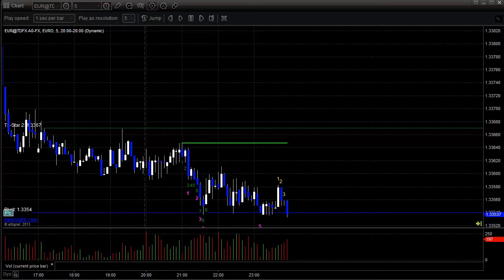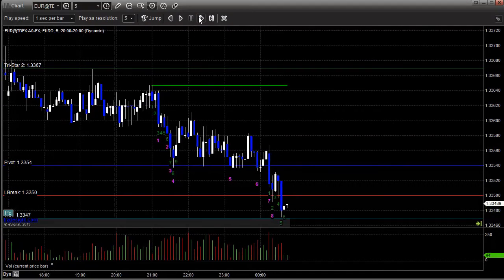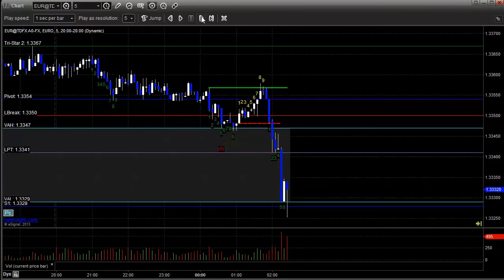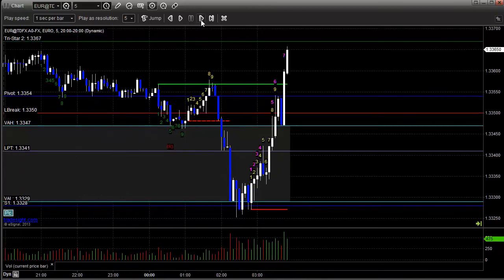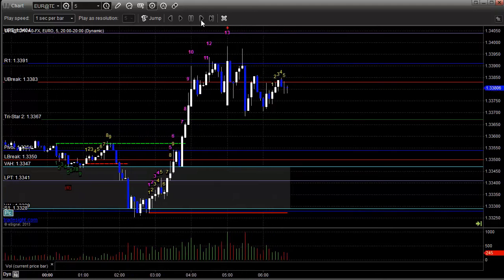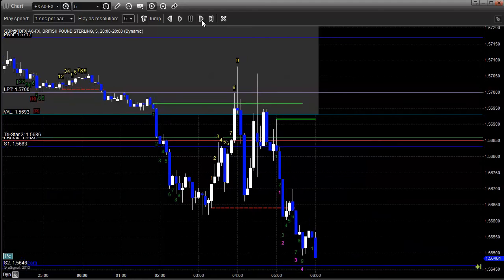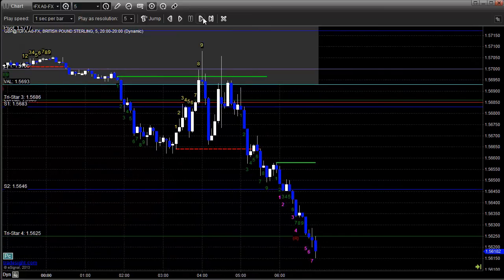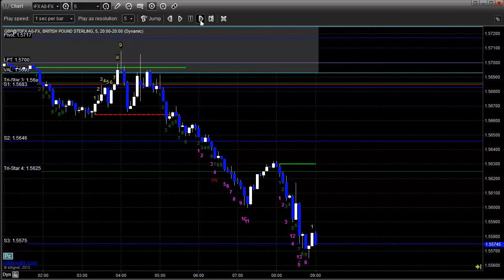Forex Trading: Recap of EURUSD and GBPUSD for session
This short video recaps the action in EURUSD and GBPUSD on June 18 for both Value Area plays and the power of the Tradesight Comber on eSignal 11.